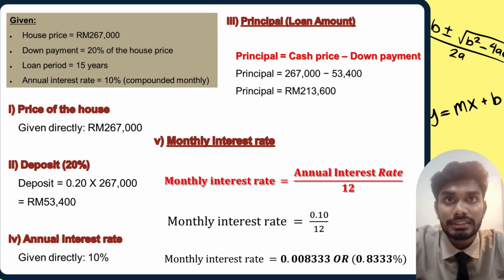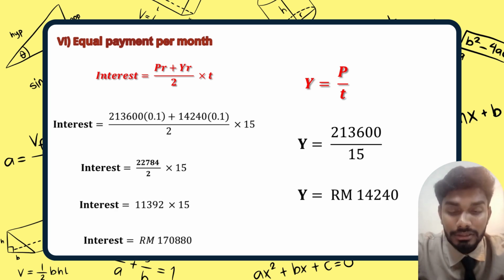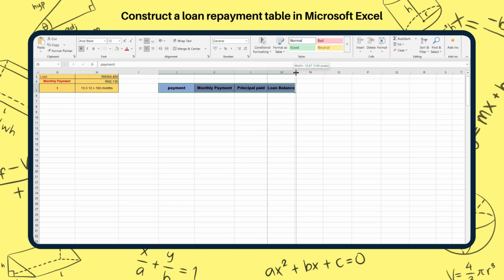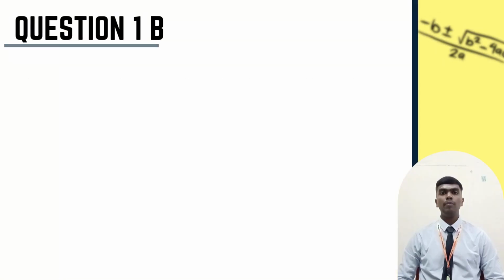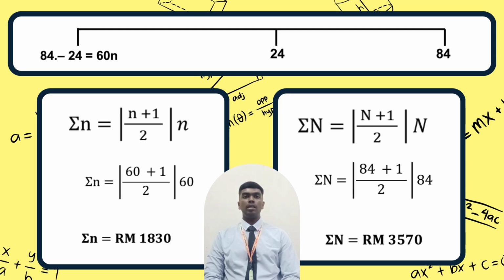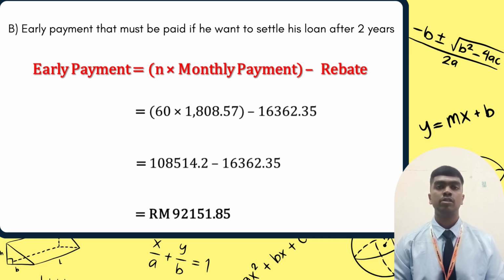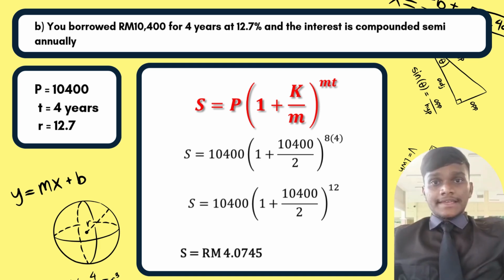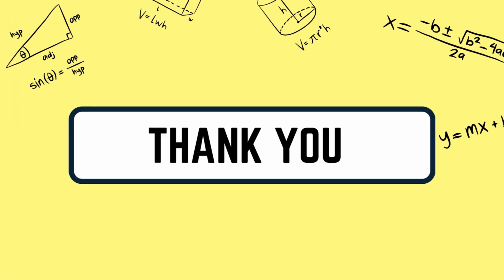DPB 20093 BUSINESS MATHEMATICS | PRESENTATION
Chapter 5: BUSINESS AND CONSUMER CREDITS
Chapter 6: COMPOUND INTEREST (ANNUITY )